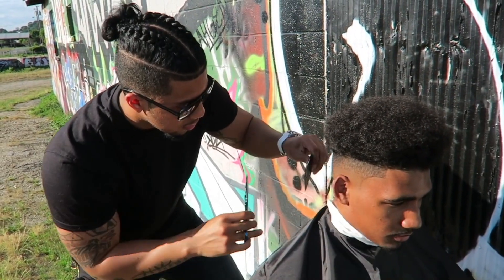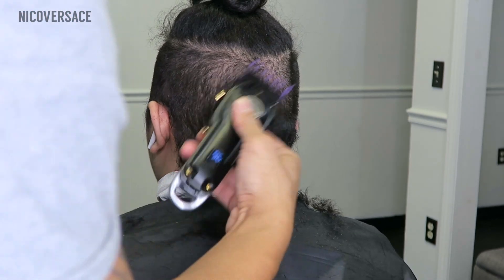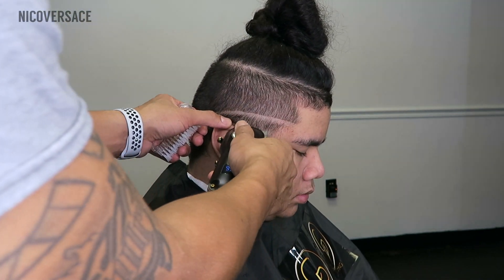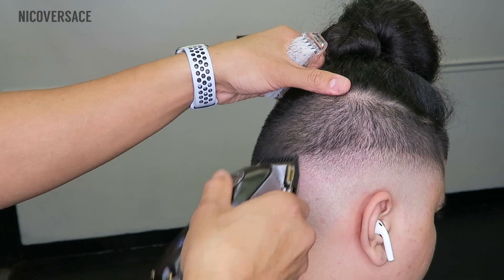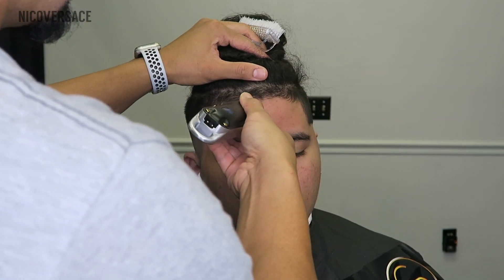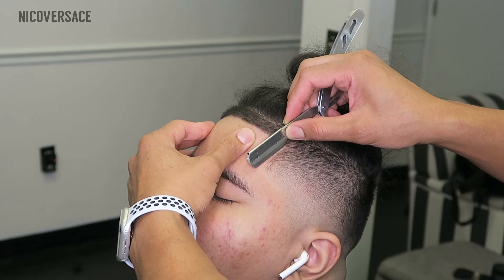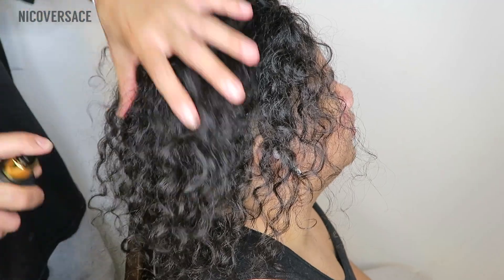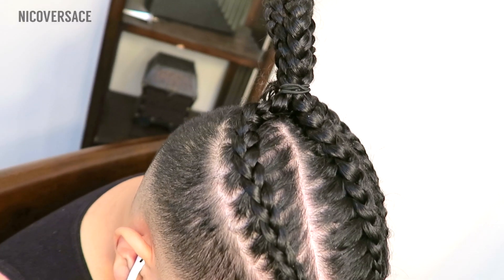💈 How To Do A Mid Drop Fade x Braided Man Bun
In this video I am doing a mid drop fade tutorial - Client is rocking the braided man bun / braided top knot. Easy to follow steps on how to do a clean skin fade.